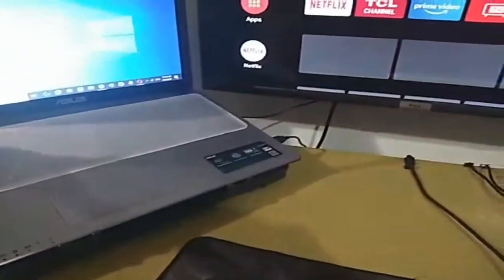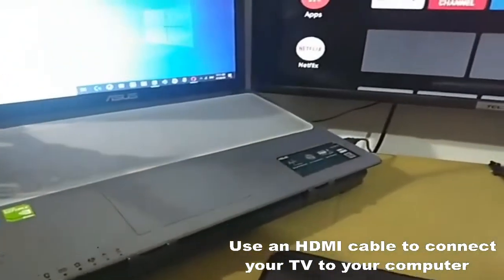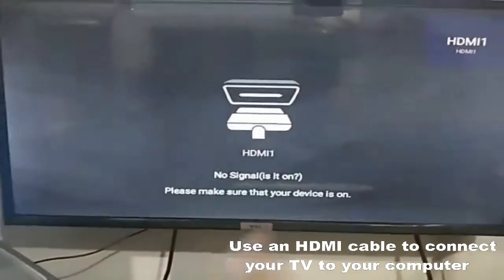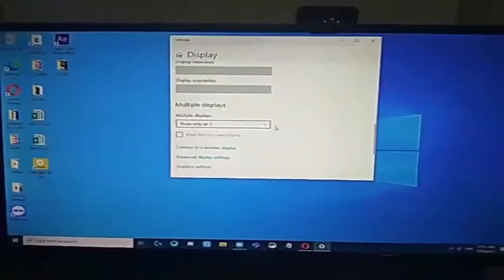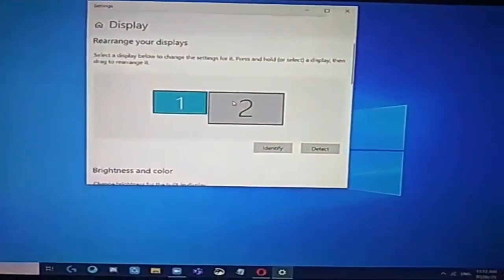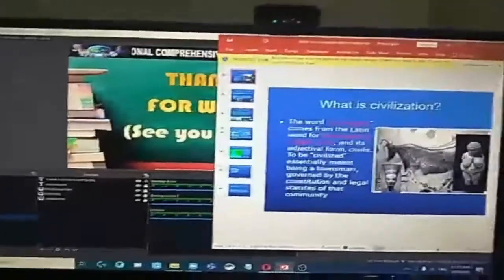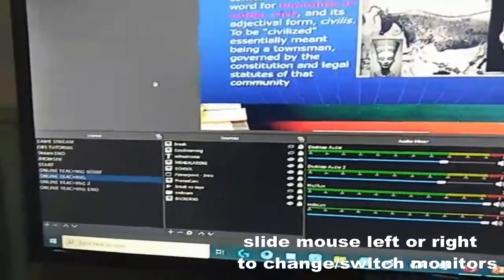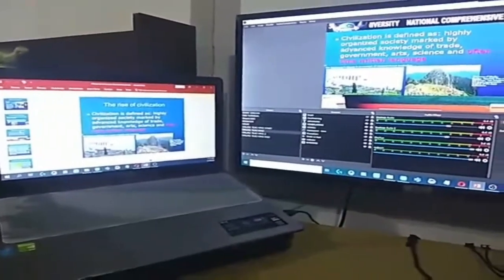OBS STUDIO Tutorial - Dual Monitor (Extended Display) / Connect TV to Computer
Hello Everyone.  This is a short tutorial on how to use your TV as a SECONDARY monitor to your laptop/PC;  and use the EXTENDED display setting on your computer in order for you to have two separate monitors.  Such can be very beneficial if you are doing OBS projects.